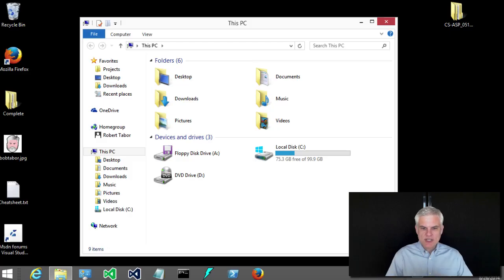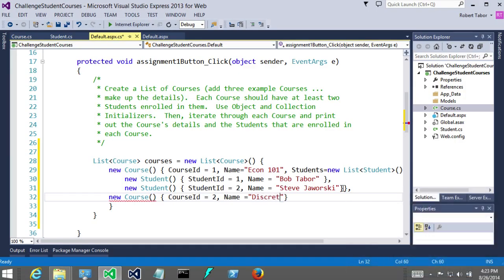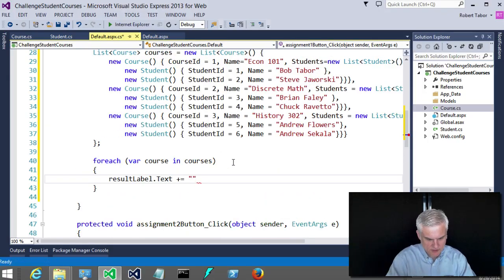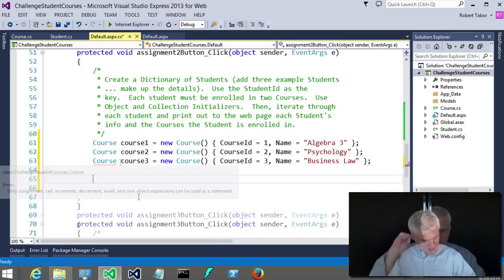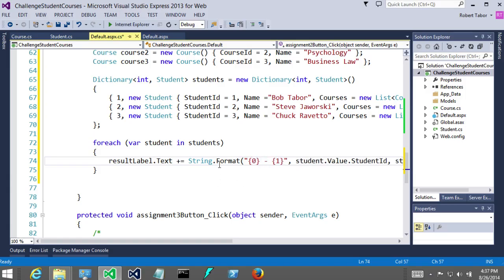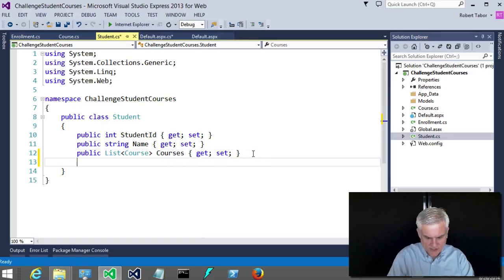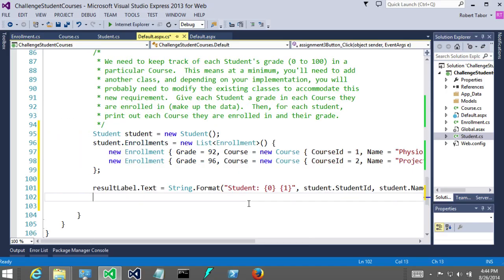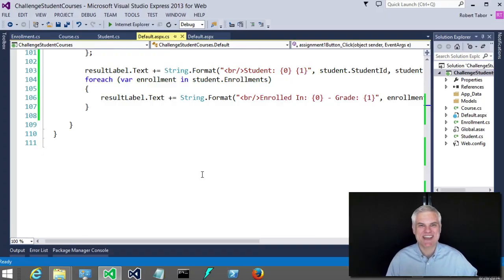C# Fundamentals via ASP.NET Web Applications - Lesson 51 Solution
Lesson 51 - Challenge Student Courses Solution